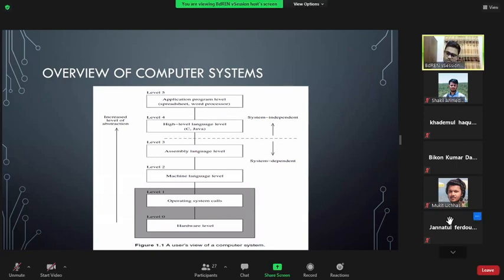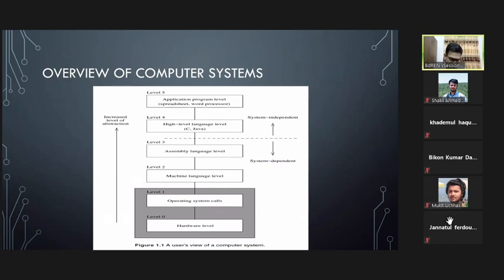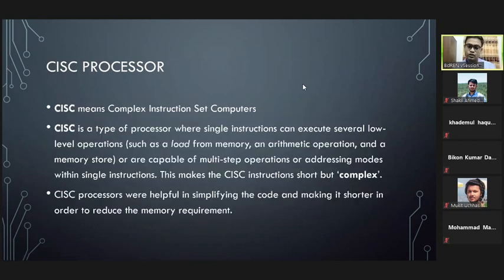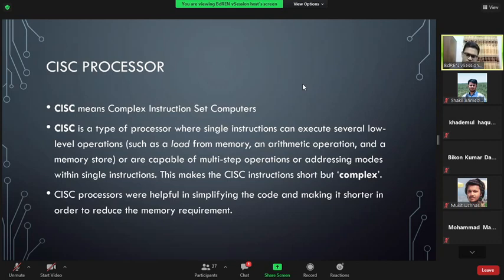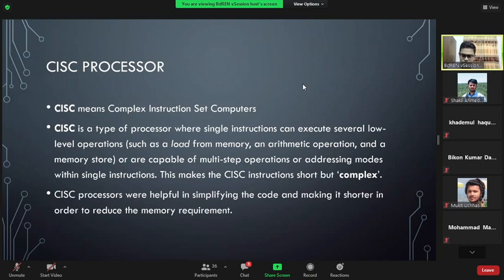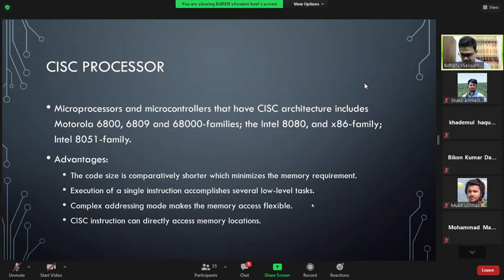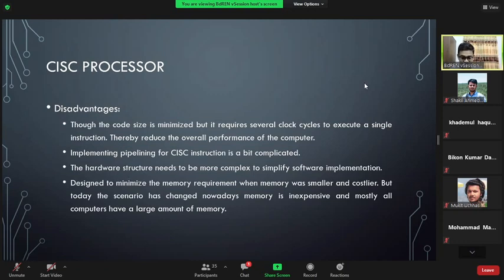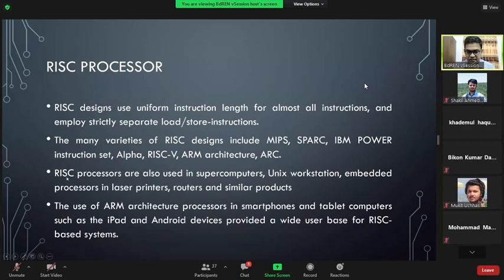CSC 197 Sec-C 9 June 2021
Assembly Language 3rd class record. Date: 9 June, 2021